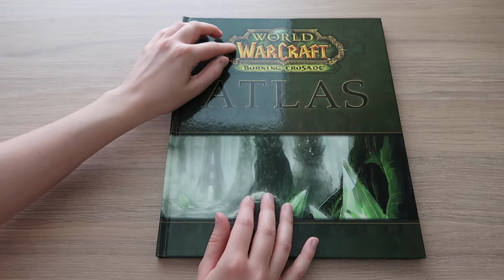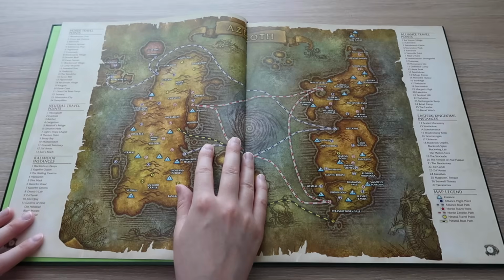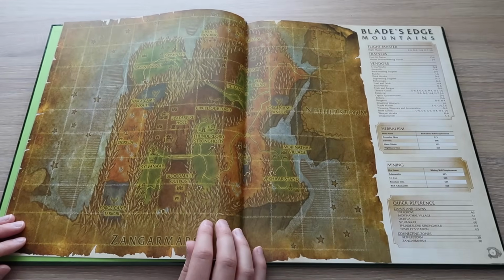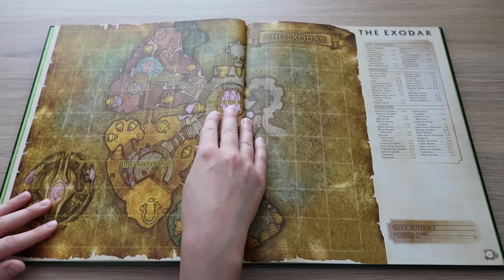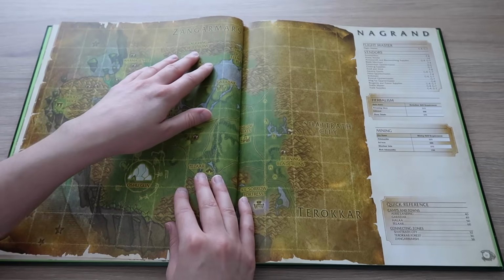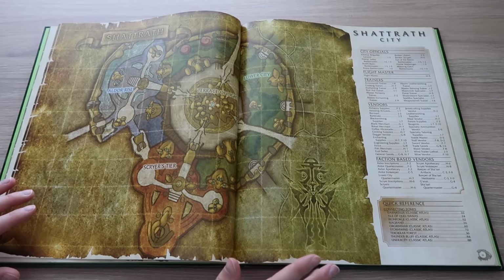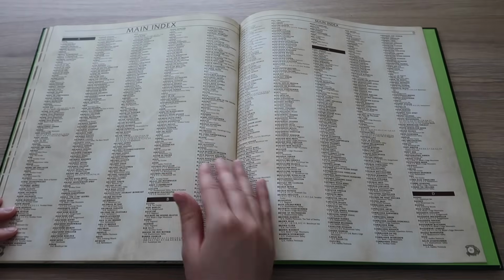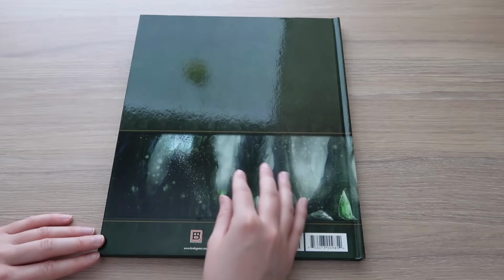ASMR World of Warcraft The Burning Crusade Atlas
This is a soft spoken/whispered ASMR video containing the second volume of the World of Warcraft Atlas covering the expansion The Burning Crusade (TBC). The Atlas is a very nostalgic item in my collection that I'm happy to finally share with all of you. My first ever ASMR video on this channel was made almost 3 years ago now.. covering the first volume of the World of Warcraft Vanilla Atlas. Crazy how fast the years are passing by.